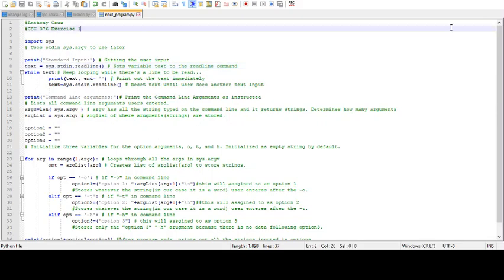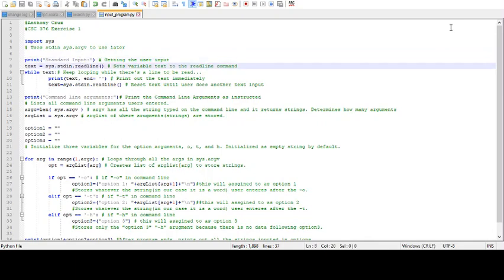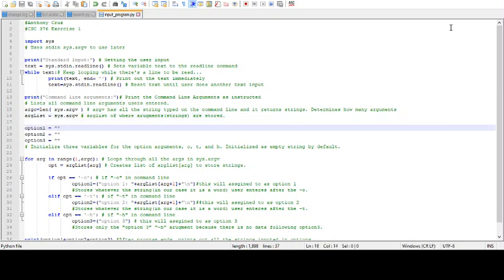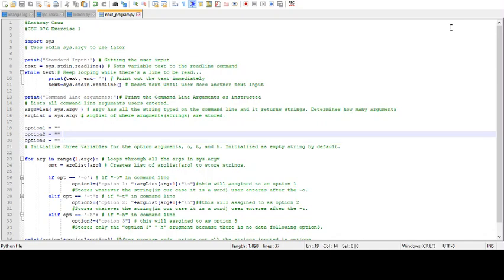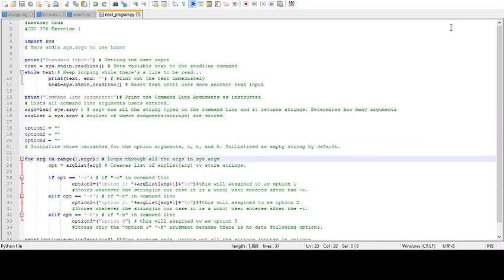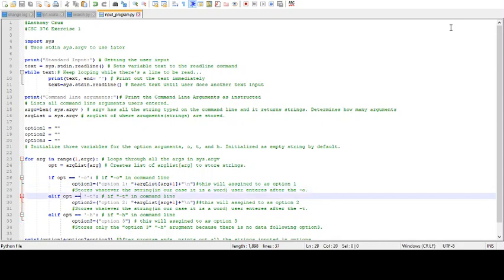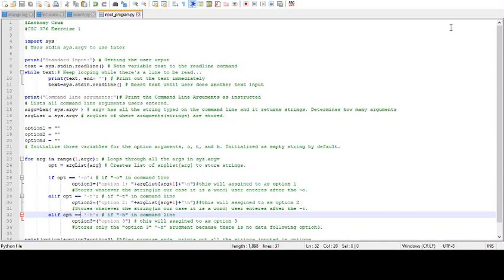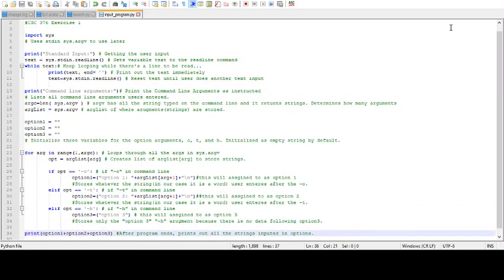CSC 376 Assignment 1: Input Program